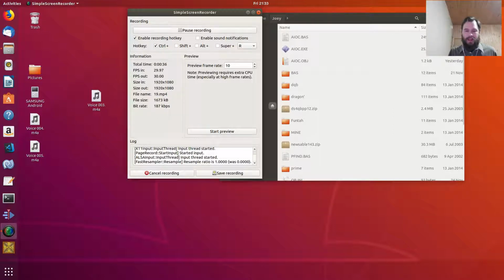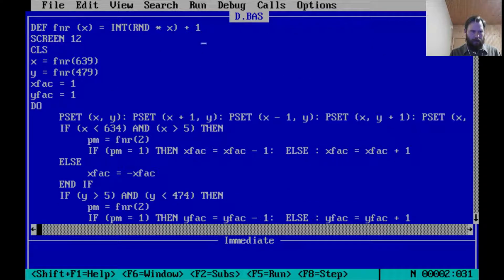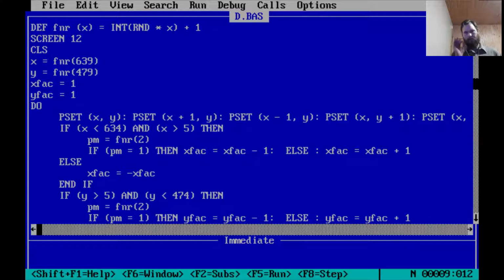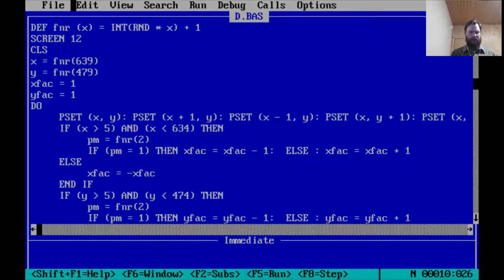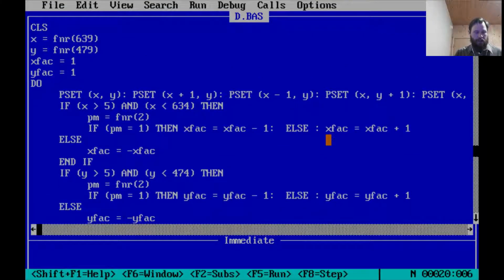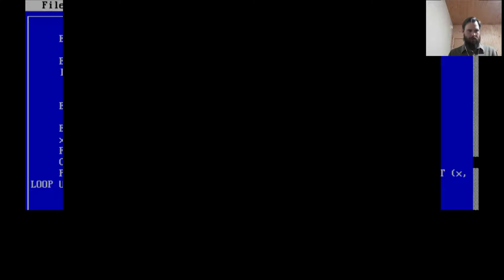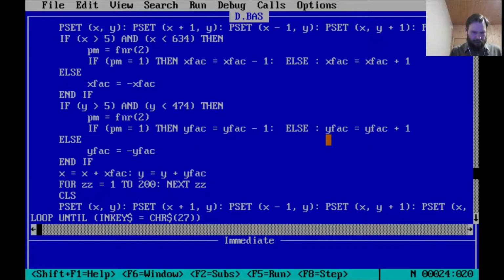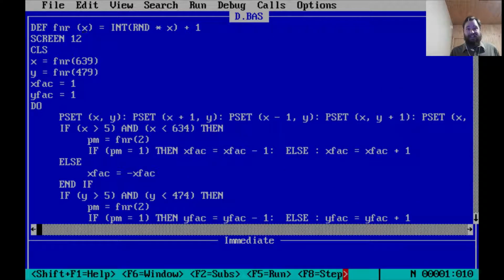19 - D.BAS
Looks like I was trying to make Albert the fly more lifelike. Come and join me as I explore changing the velocity of the fly (even though I doubt  I knew that's what I was doing at the time)